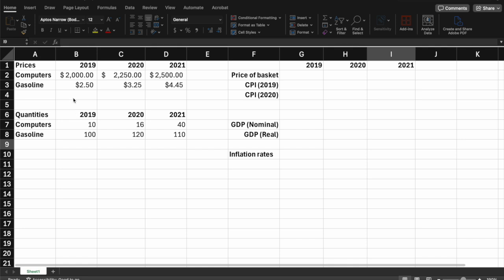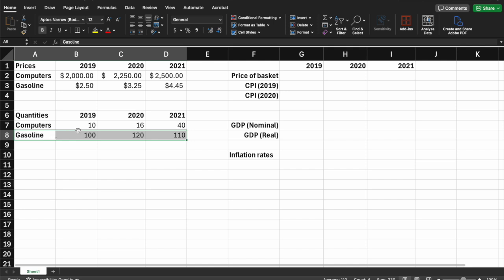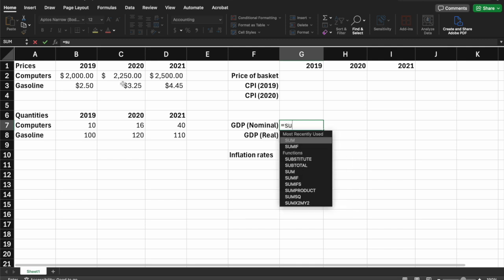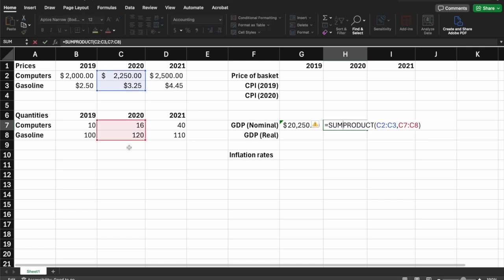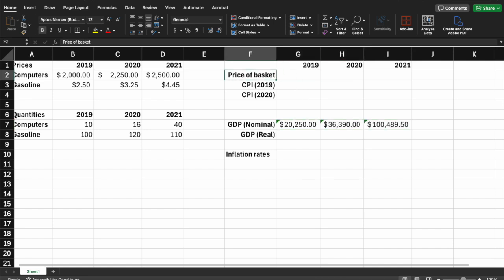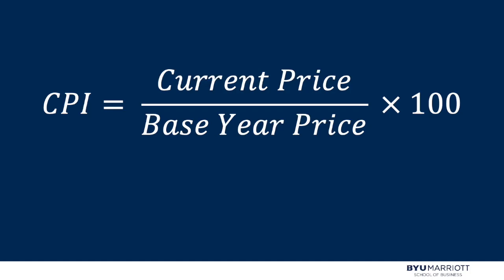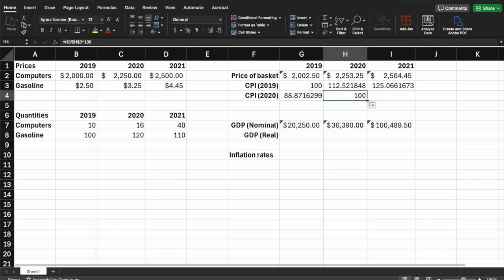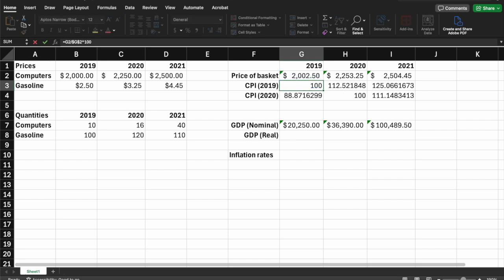MPA 612 Unit 1 Technical Video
This video describes how to calculate the CPI and inflation rate, as well as converting nominal GDP to real GDP.